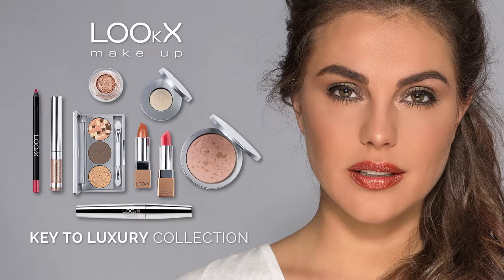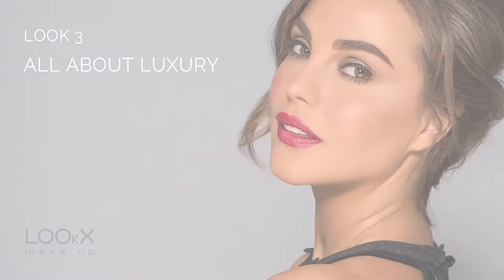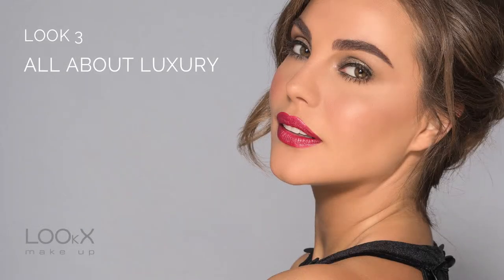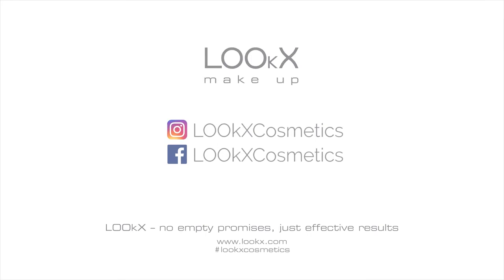All About Luxury tutorial (Key to Luxury trend collection)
The new LOOkX Key to Luxury collection stands for rich textures and beautiful colours. Allow yourself a moment of luxury. Spoil yourself with something as simple as a new make-up look. Try the Alla bout Luxury look now!